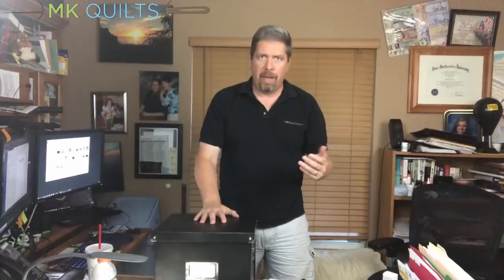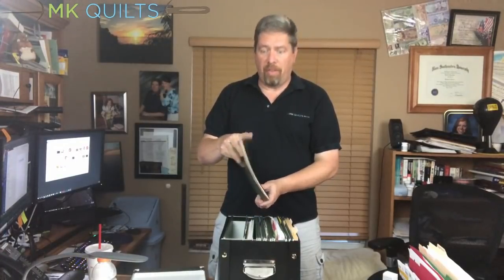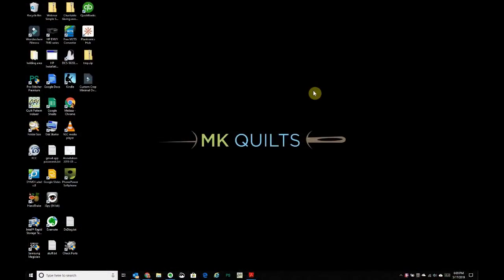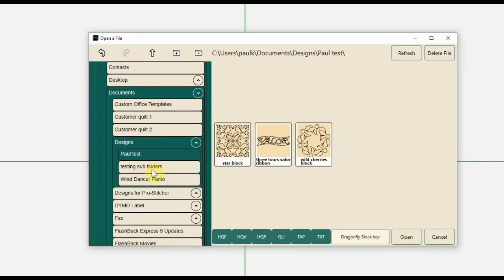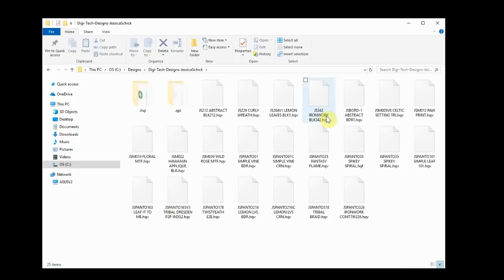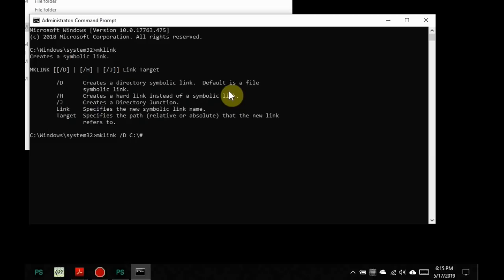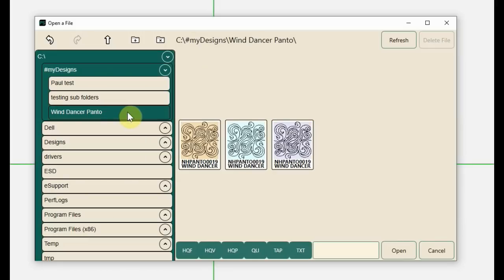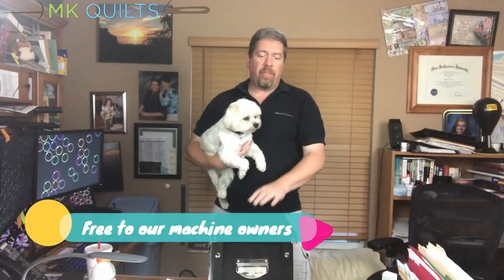Easily Finding your Patterns mklink tip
Tech taught from a Pro-Stitcher perspective.  Keep your patterns in the right location, but create shortcuts that allow PSP to access them more easily.

Learn more tips, tricks, and how to longarm quilt at MK Quilts University